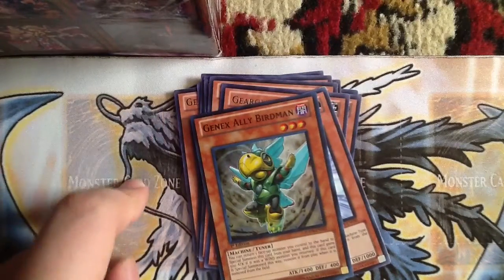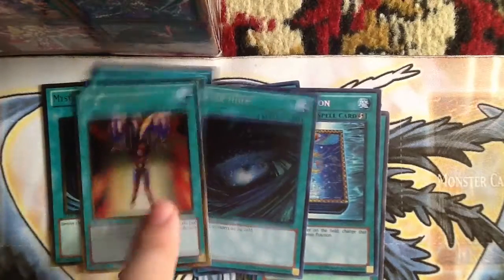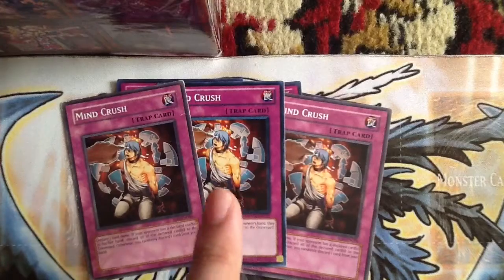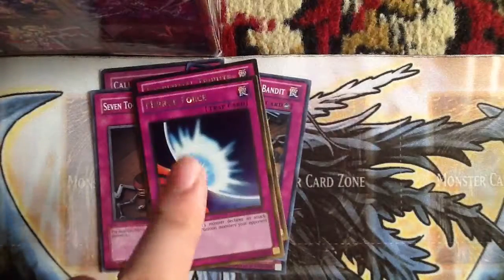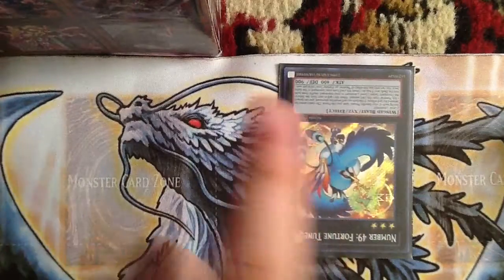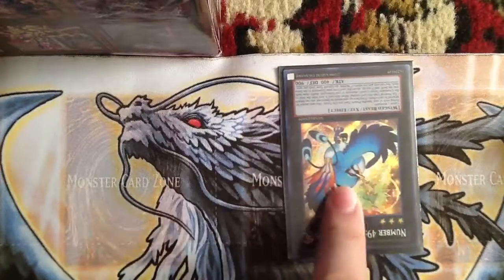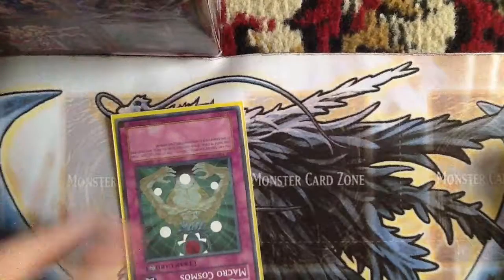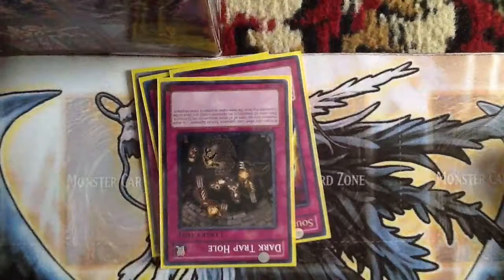Pure Geargia Deck list